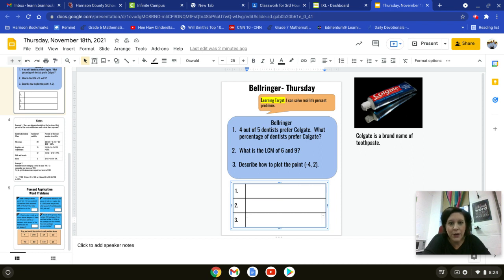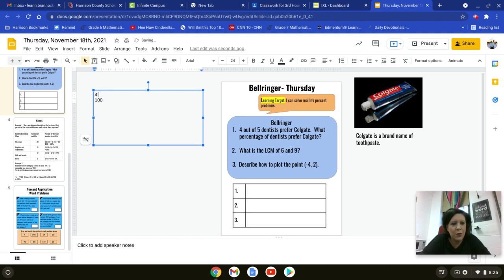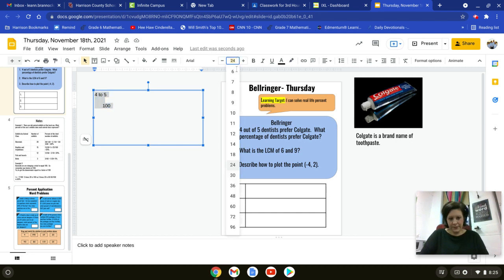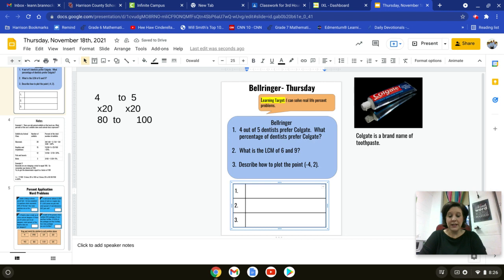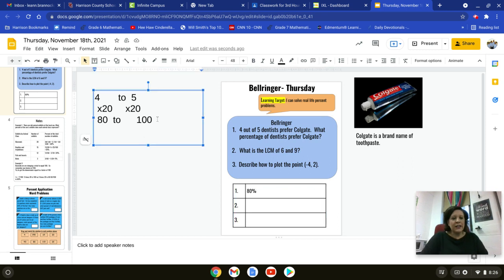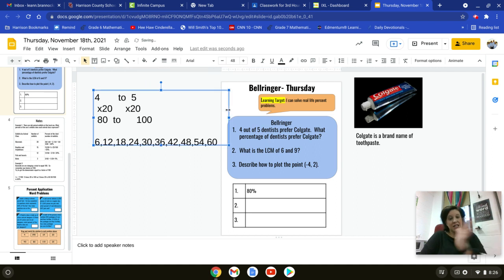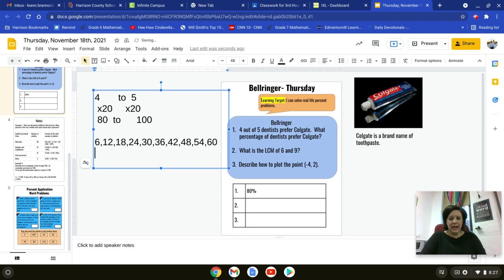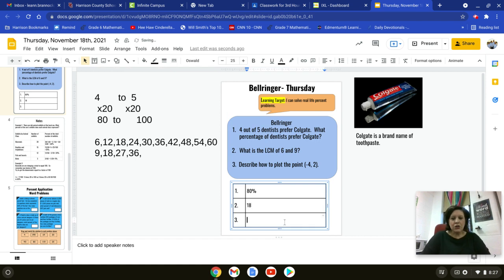Thursday Bellringer Review 11/18